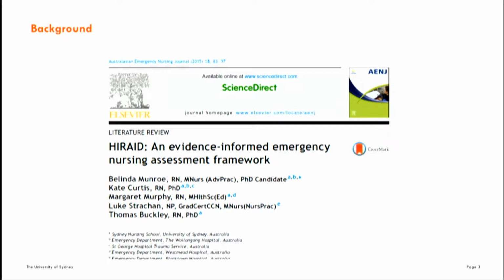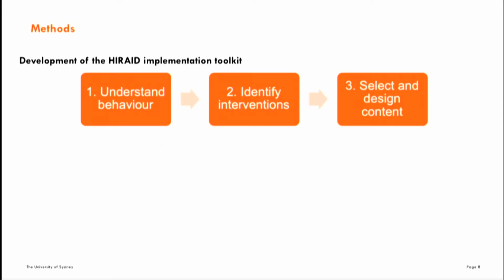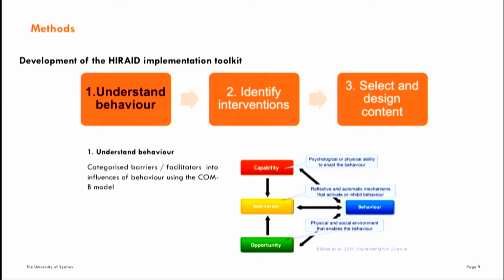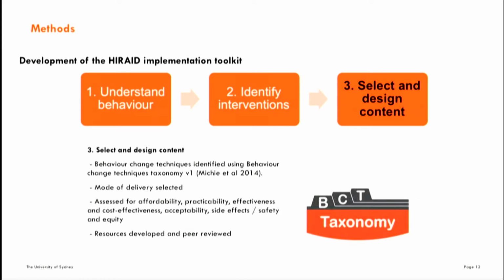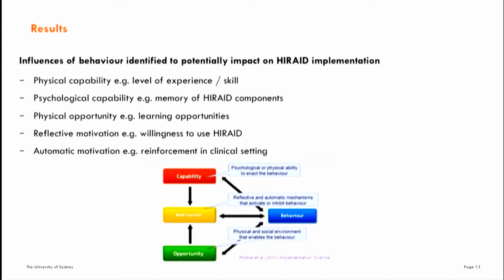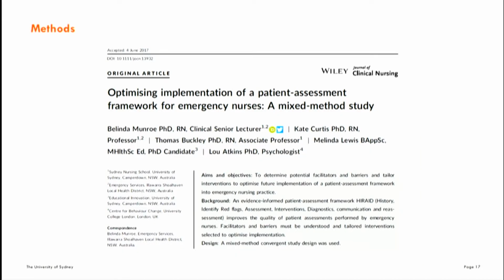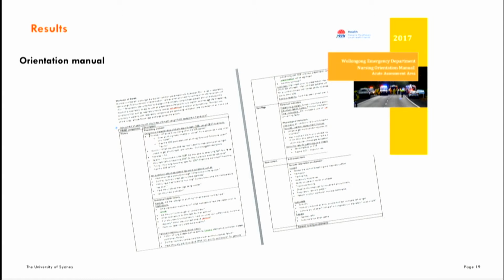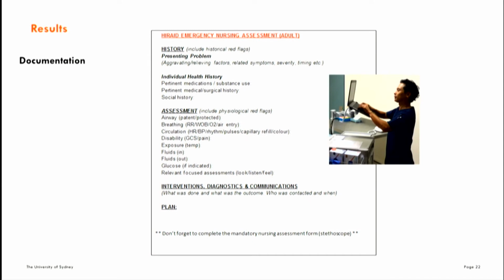DAY THREE Dr Belinda Munroe OCT 13 2017 A theory informed toolkit for a patient assessment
See who else was presenting...

Dr Belinda Munroe OCT 13 2017 A theory informed toolkit for implementating a patient assessment